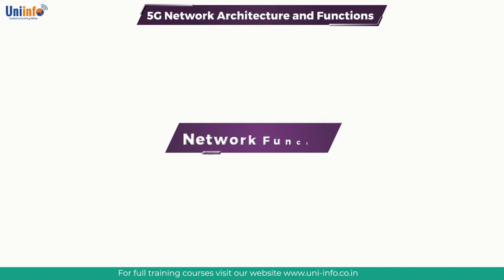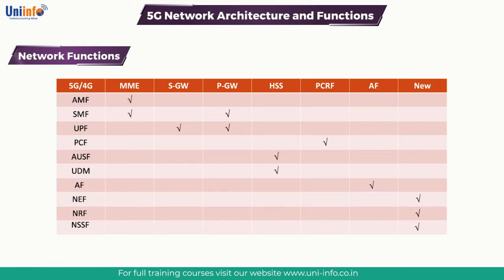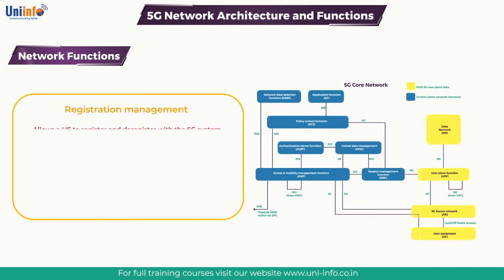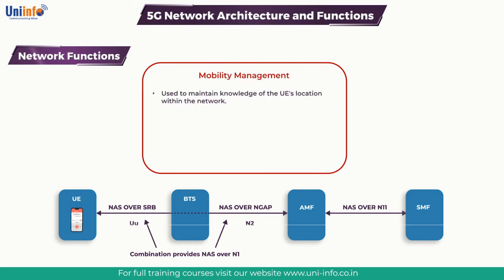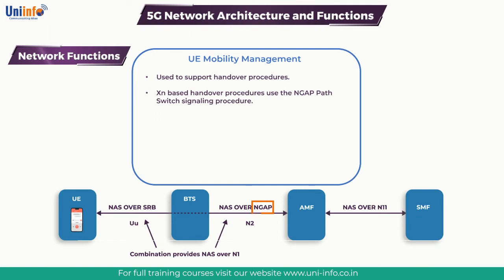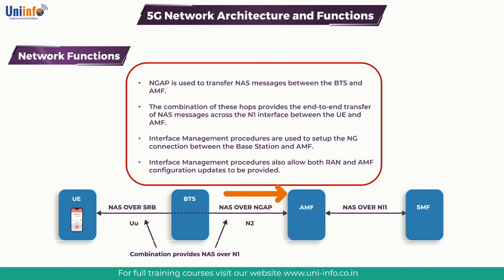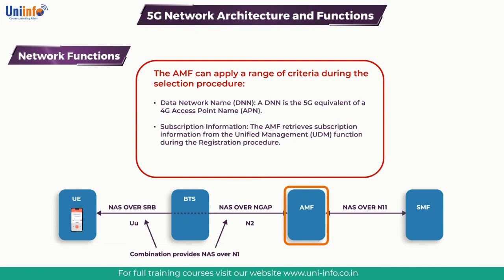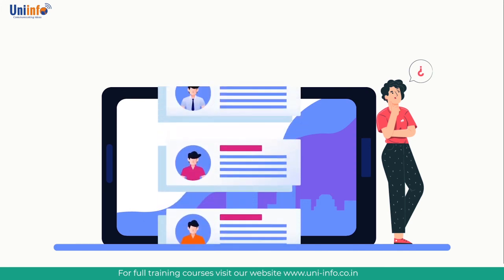5G Network Function - Comparison of 5G Network Functions with 4G nodes and AMF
Do you find network functions interesting? Want to understand the difference between 5G network functions and 4G nodes?